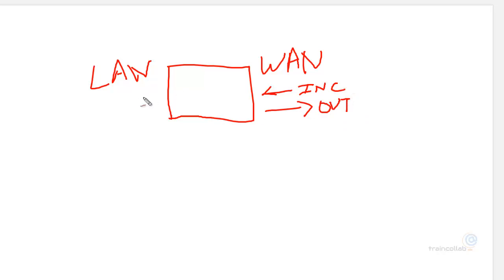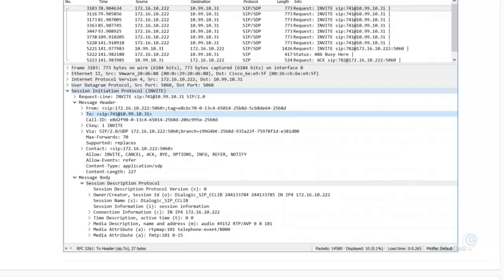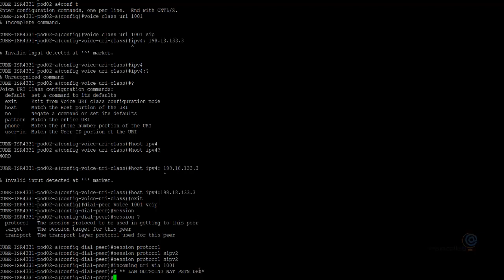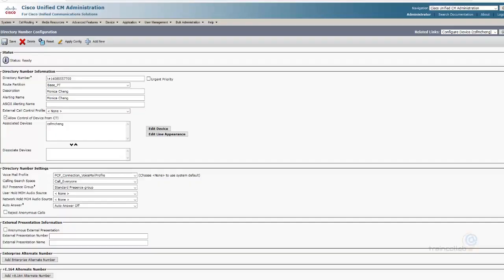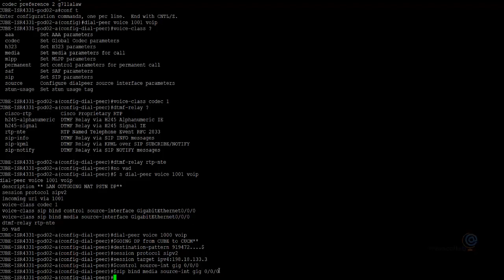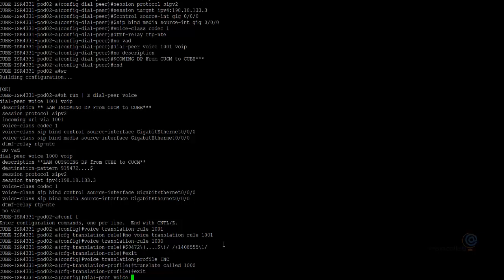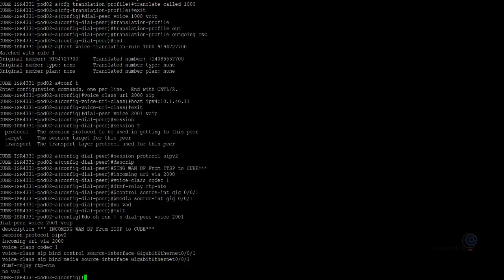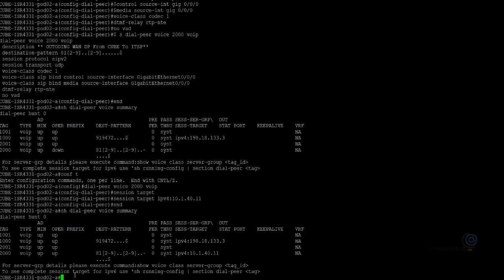IOS-XE SIP Dial-Peer configuration on CUBE for Call Routing to ITSP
In this Video, we are going to learn about the SIP Call Routing IOS Configuration using SIP Dial-Peers. We will see what are the LAN Dial-Peers and what are WAN Dial-Peers. We will also talk about the new SIP Dial-peer features that could optimize the Call Routing to the ITSP.
We will be testing the Translation Profile and see how can we Troubleshoot basic Dial-Peer issues.